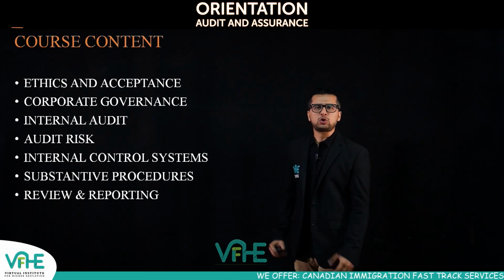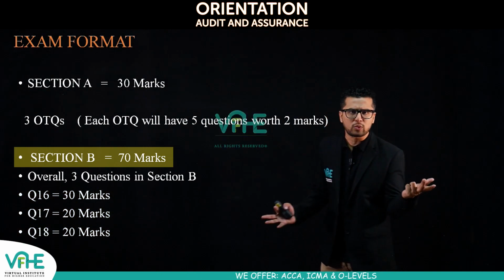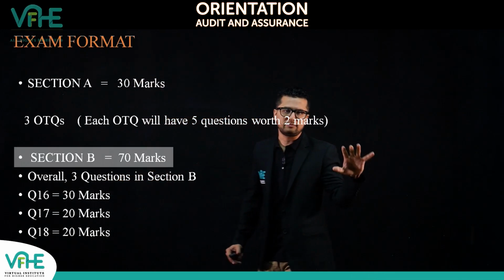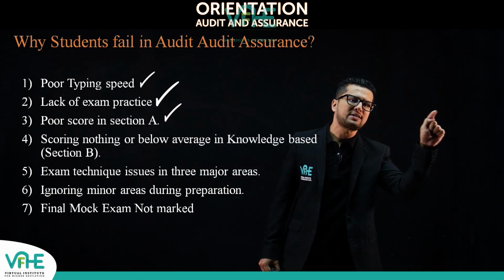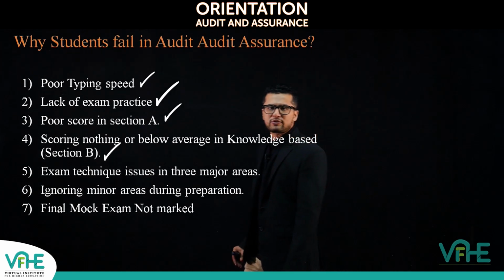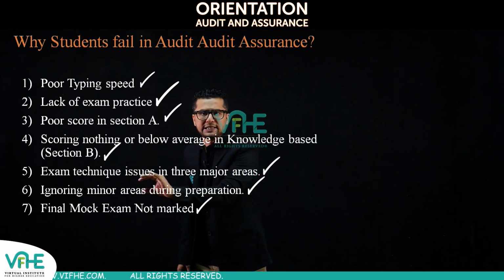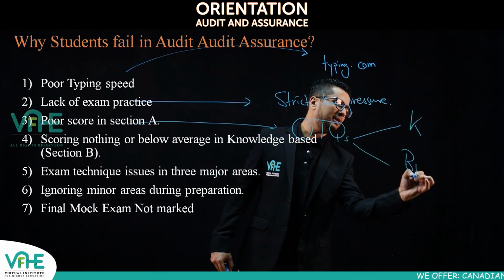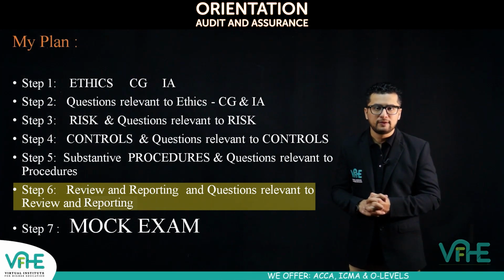Learn how Sir Ahmed Mumtaz teaches the ACCA paper, Audit & Assurance | ACCA F8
Let us present to you the Audit & Assurance Expert, Sir Ahmed Mumtaz.

He brings his another Demo of AA for you people to experience new learning methodology to study AA for ACCA December 2021 Attempt for a start.